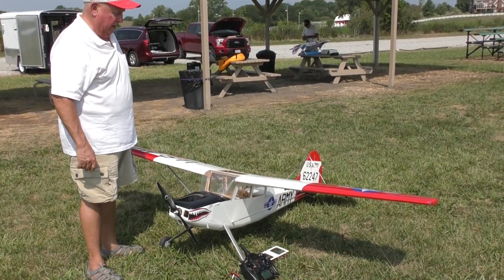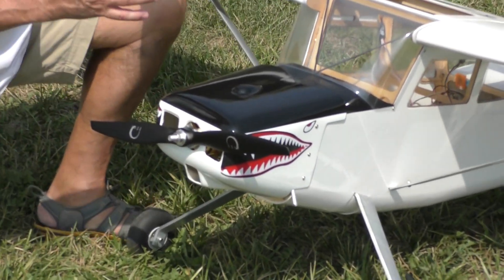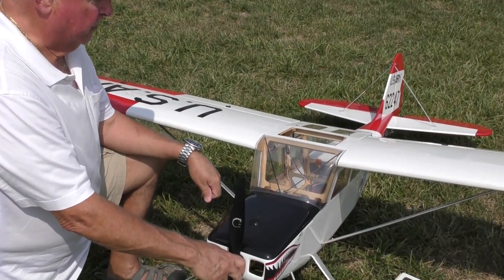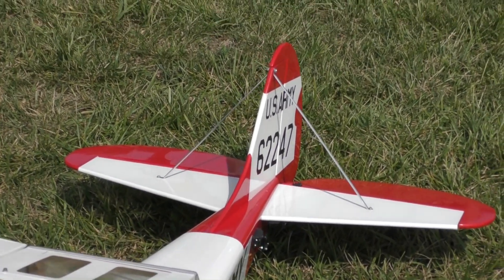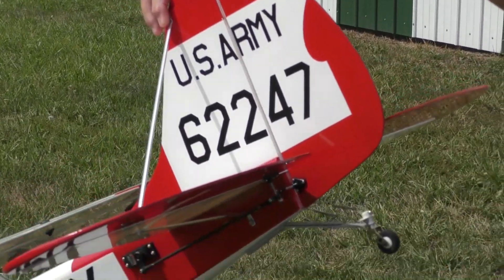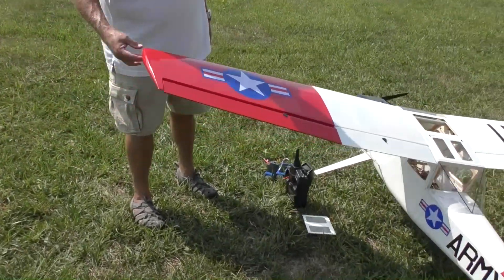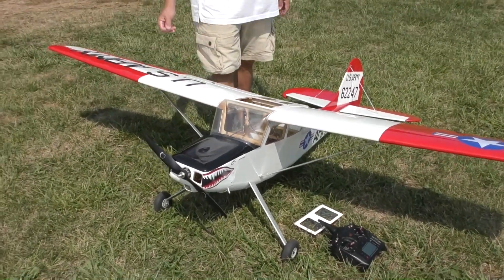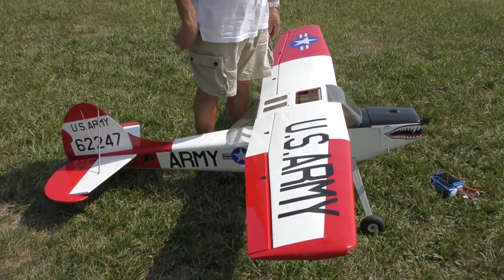Cessna L19 Bird Dog WALK AROUND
Cessna L19 Bird Dog STOL plane used extensively in the jungles of Vietnam throughout the war.
KY Models ¼ scale Bird Dog ARF, which took a bunch of days to complete.
Uses a Rim Fire 160 motor on 12 cell, nearly 50 volts.  I installed a Castle Creations 80 amp HV esc with their Pro 50 volt BEC.  I used all new Hitec HS 625MG analog servos.  The control box is a Flex Innovations Aura 8 with two Spectrum satellite receivers attached.  I added 4” DuBro air filled tires.  With concerns about a stabilizer failure I uncovered the bottom of the elevator and installed triangular gussets in every joint to reinforce it.  Metal braces that connect together on all the tail feathers.  The elevator was pinned to the fuselage.  A SIG double leaf spring tail wheel was installed.  I use two HK 5000 mah 6 cell batteries connected in series to power this beast.  The Bird Dog flies on half throttle and I can get 15 minute flights.  The Aura 8 combined with the scale dihedral self-levels and it flies very smoothly.